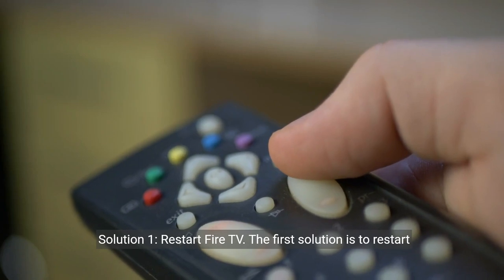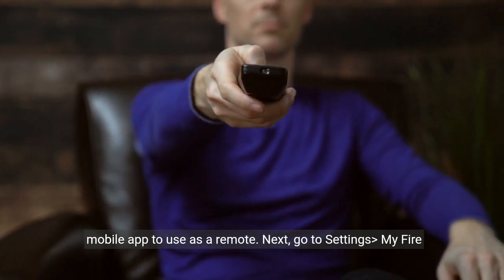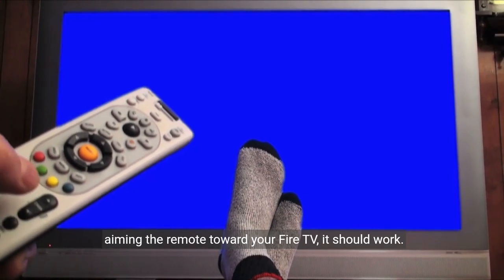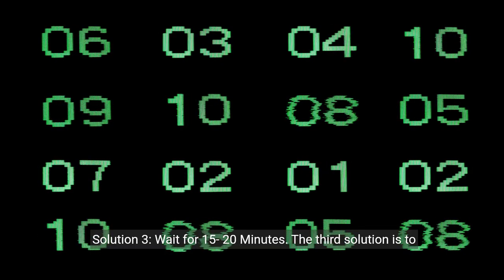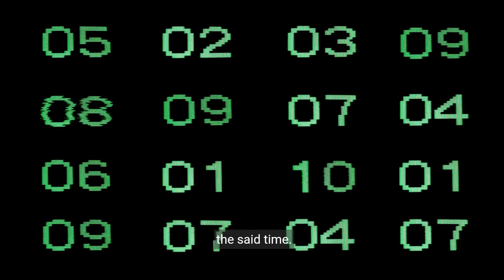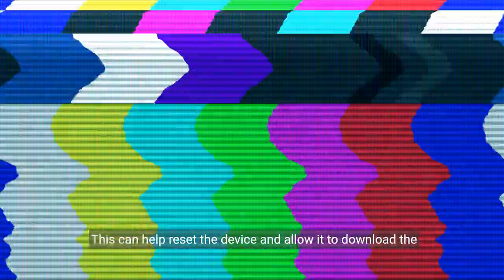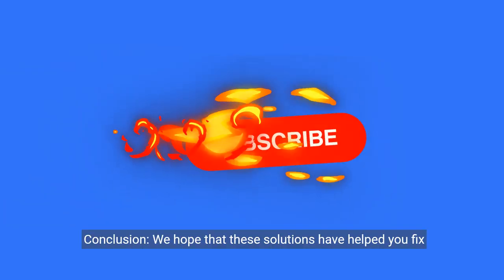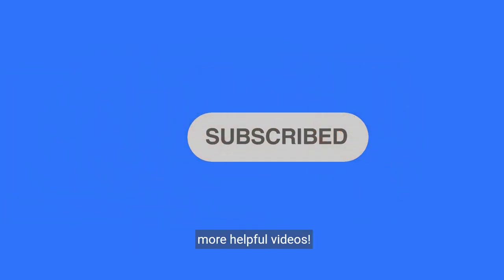How to Fix Fire TV Stuck On Update In Progress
Is your Fire TV stuck on the update screen? Watch our step-by-step guide to learn how to troubleshoot and resolve this issue with ease. From a simple restart to a factory reset, we cover all the potential solutions.